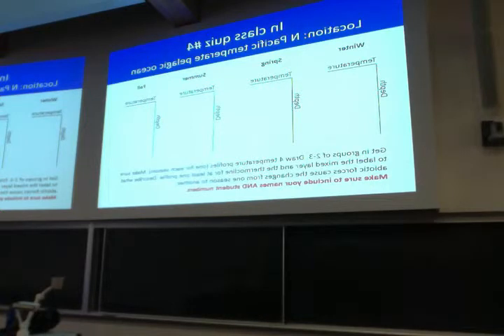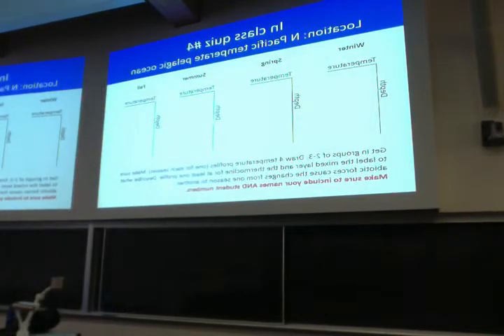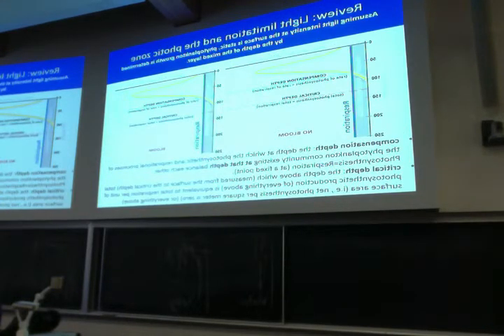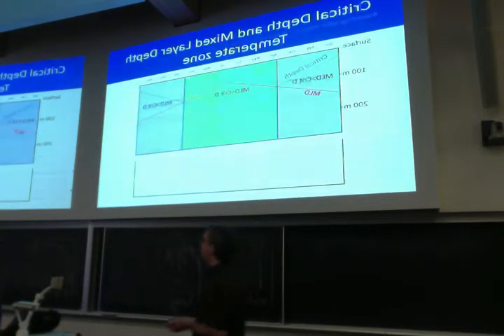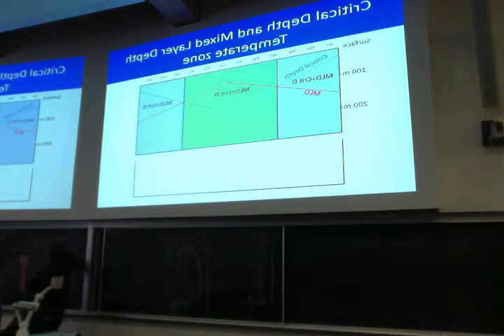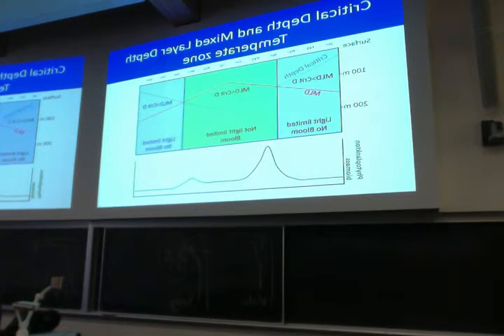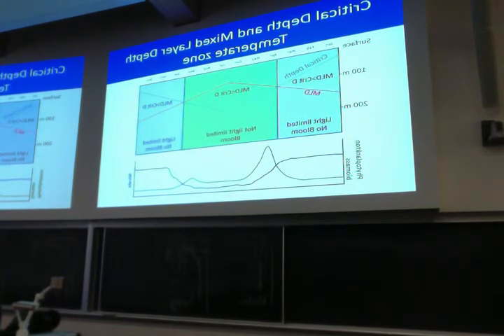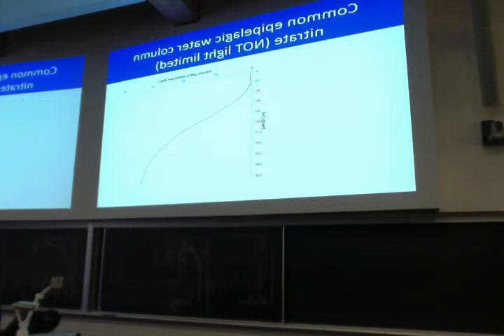Movie on 15 03 25 at 2 09 PM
eosc review sesh